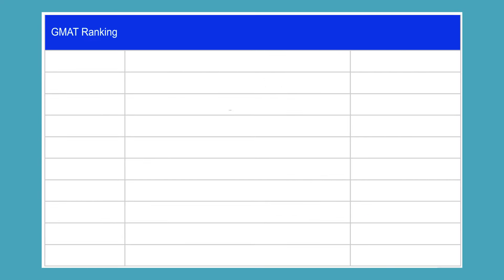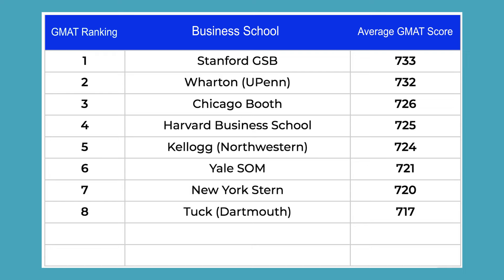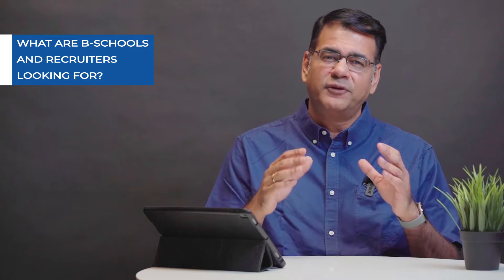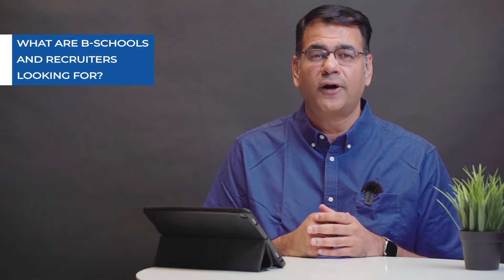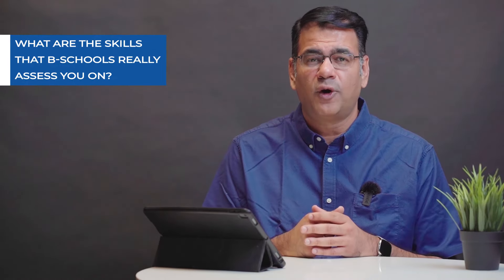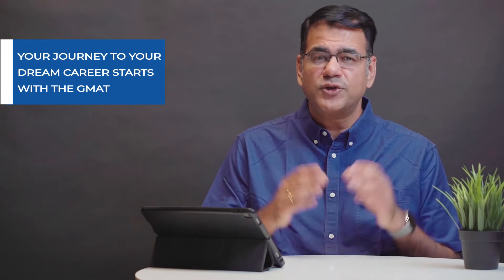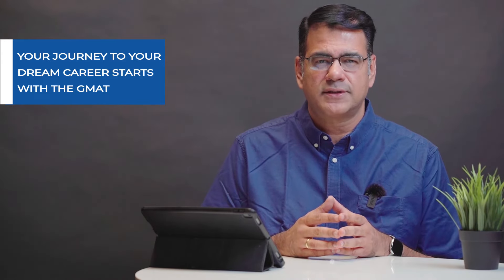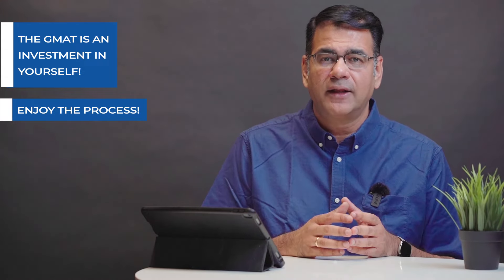Why is GMAT required for an MBA? *A MUST WATCH* | Crackverbal - GMAT Prep & MBA Prep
For students unsure of whether the months of work that goes into GMAT test prep is worth it, knowing the reasons behind why many top MBA programs still value the GMAT can help you decide on whether to climb the GMAT mountain.

Why GMAT?

GMAT is a standardized, computer-adaptive, MCQ-type test. GMAT has been the test of choice of the world's best business schools for admissions.. This is because the GMAT Exam lets you showcase the skills that matter the most in the business school classroom and in your career.

Why Do Schools Accept the GMAT?

More than 7,700 programs at 2,400 universities and organizations in 110 countries use the GMAT exam as part of the selection criteria for their programs.
Schools will then consider your GMAT score alongside other factors like your soft skills and work experience to assess your suitability for a program.

Nuggets of the Story:

00:00 Introduction by Arun - GMAT Coach
02:46 Ability to sift through large amounts of data
03:14  Reading comprehension
03:27 Ability to analyze data
03:44 Critical Reasoning on the GMAT
04:07 Ability to merge the required data with the analysis
04:28 Data Sufficiency and Problem Solving
04:47 Ability to express in clear and concise English

Free Resources

Get free access to your GMAT online Kickstarter course which includes core GMAT concepts, proven strategies, and detailed application videos to help you get started with your GMAT preparation.

👍 MBA APPLICATIONS | ESSAY ANALYSIS
Don’t depend on friends and online forums alone. Our team of experts and mentors can be the difference between you and the competition.

📩 NEWSLETTER
Sign-up to the Crackverbal Learning e-mail newsletter to continue learning about MBA, Masters Programs, GMAT Prep, and More

About Us

At Crackverbal, we have helped over 30,000+ students to achieve their dream GMAT score & have got MBA aspirants into top B-schools across the globe. Our incredible GMAT courses & MBA Application services have got us a 4.8/5 rating on GMAT Club!